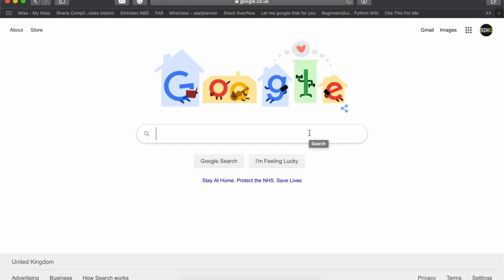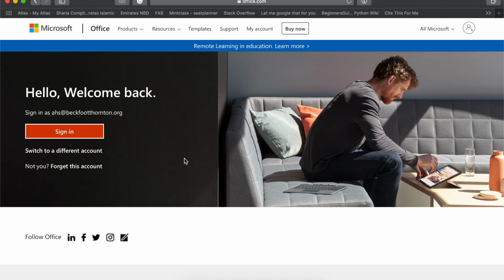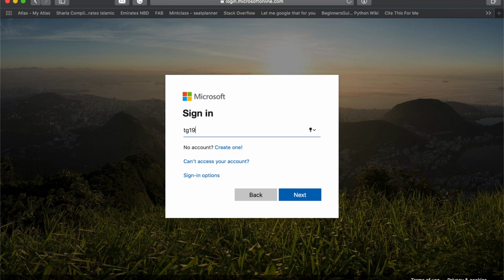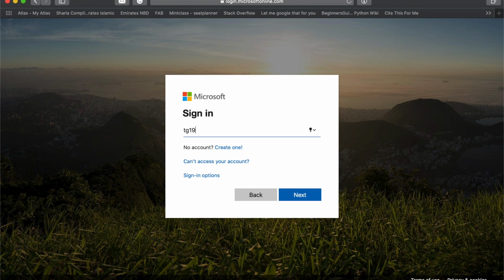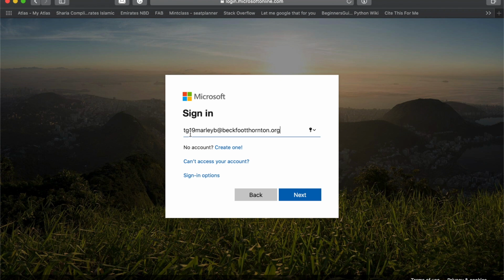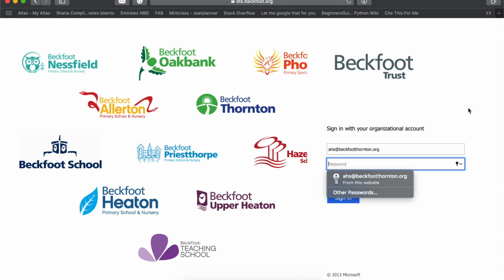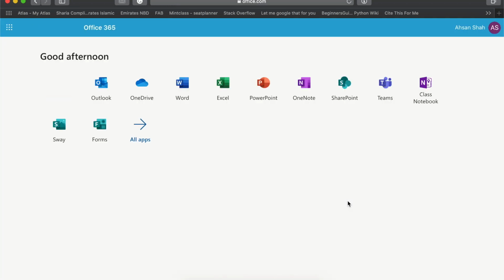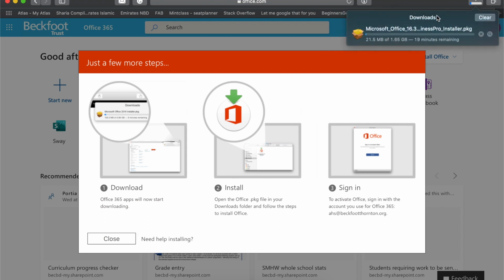How to install office 365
This video is a step-by-step guide on how to install Office 365 for Beckfoot Thornton students.